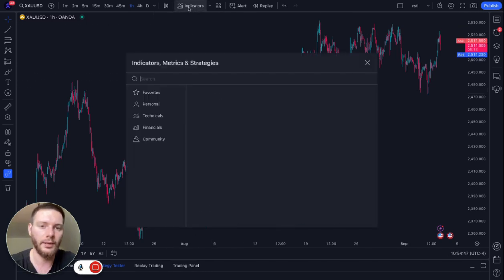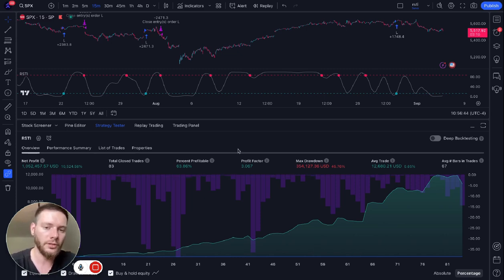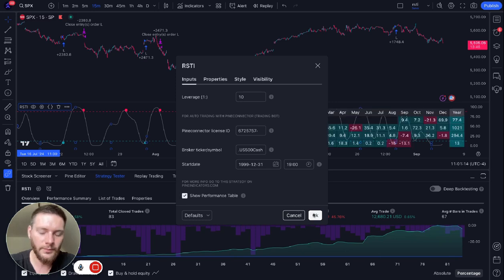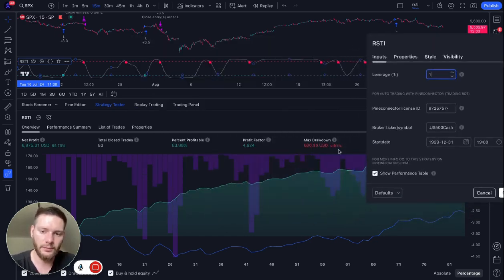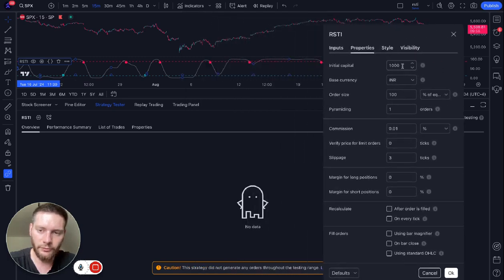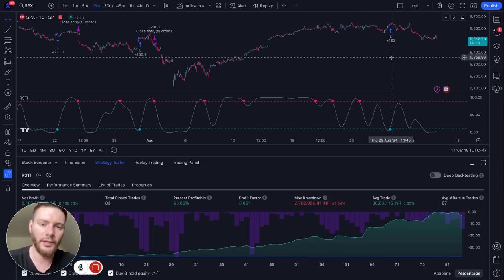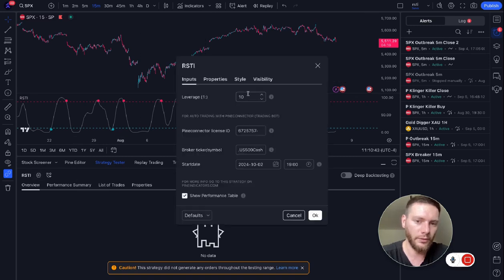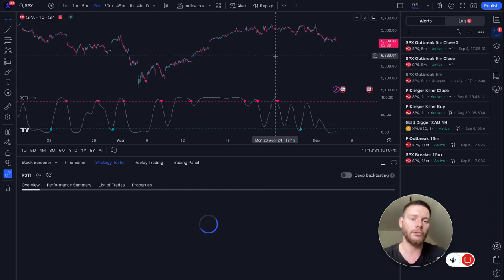Relative Strength Trend Indicator Trading Strategy – Demo + How To Use Tutorial